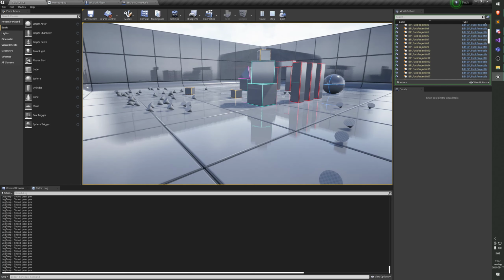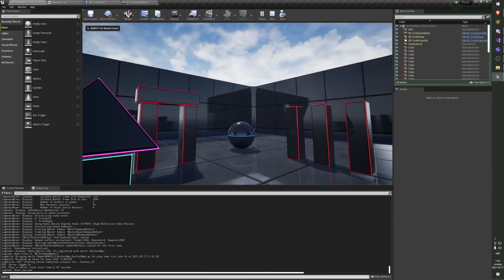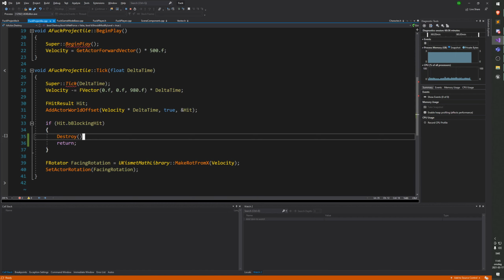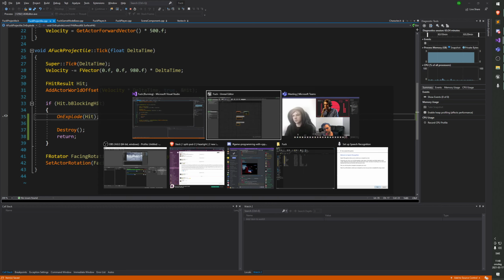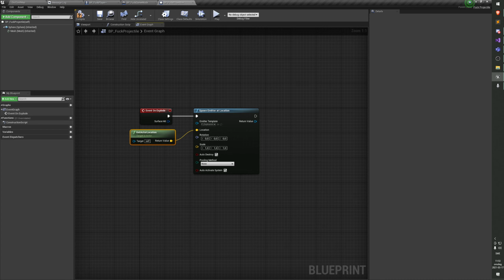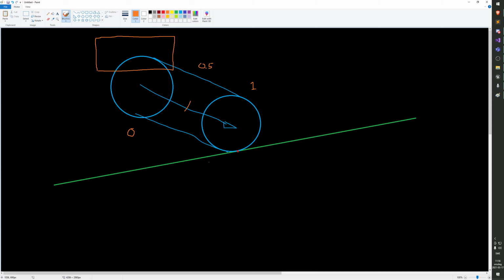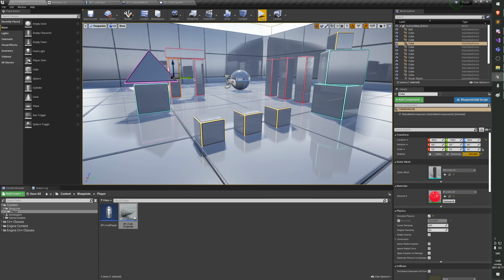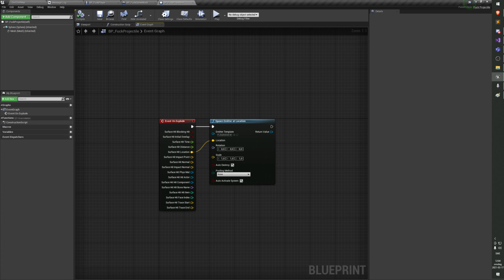UE C++ Course Day03 Part3